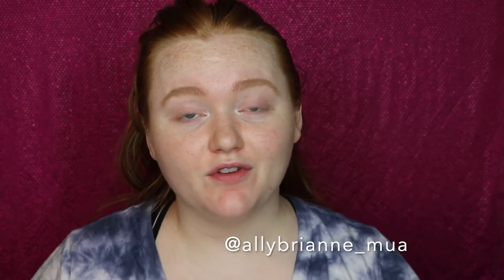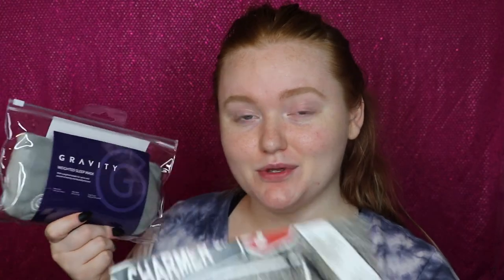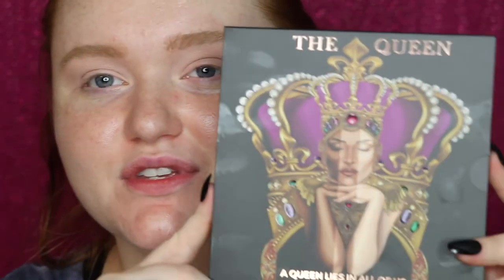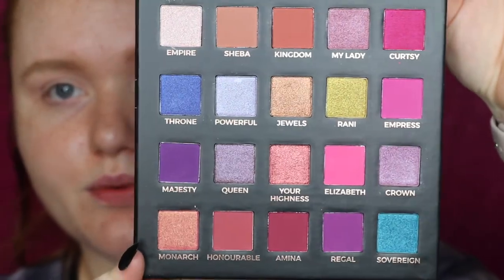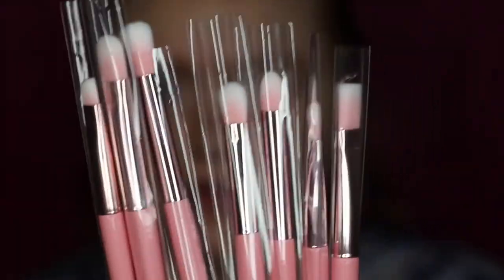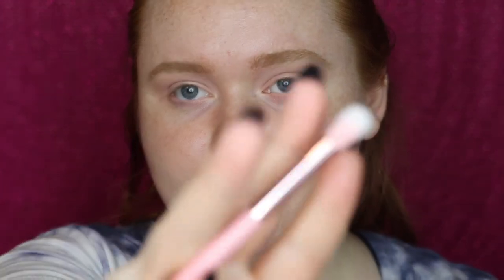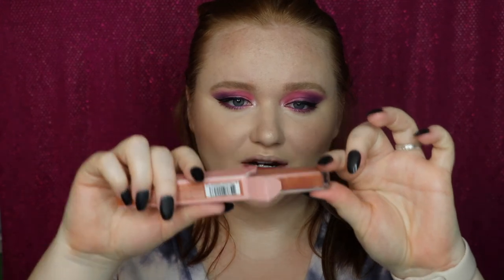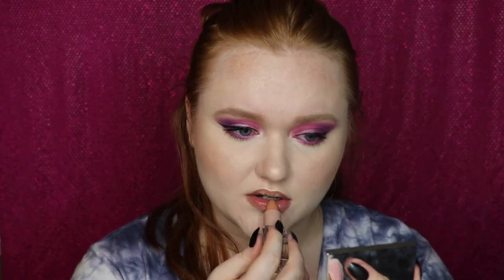BOXYLUXE TRY-ON STYLE // September 2020 | AllyBrianne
I'm doing much better! This video was prefilmed the week before last!
I wasn't the most impressed with this Luxe.. What was your favorite Boxycharm item this month? XO

✖️Boxycharm $25 every month with BoxyLuxe it's an added $28.95 on top of that.

✖️September 2020 box:
-Farmacy Cheer Up Brightening Vitamin C Eye Cream $45
-Eloise Beauty The Queen Eyeshadow Palette $46
-Persona Cosmetics Season One Lip Gloss (Honey) $16
-Fenty Beauty Killawatt Freestyle Highlighter (Pennies4thot) $36
-Gravity Weighed Sleep Mask $40
-Pur Cosmetics Signature Travel Essentials 12-Piece Brush Set $49
-111 Skin Rose Gold Brightening Facial Treatment Mask - 5 Pack $135
-Ahava Mineral Hand Cream (Sea Kissed) $36

Makeup Worn:

✖️Face:
Juice Beauty Illuminating Primer
Too Faced Peach Perfect Comfort Matte Foundation (Snow)
Estee Lauder Double Wear Concealer (1N Extra Light Neutral)
JSC Magic Star Setting Powder
Pixi Beauty Bronzer (Summertime)
KKW Beauty Blush (Flower Wall) &
Highlighter (Forever)

✖️Brows:
ABH Dipbrow Gel (Blonde)

✖️Eyes:
Eloise Beauty The Queen Eyeshadow Palette (Empire, Majesty, Regal, Empress, Elizabeth, & Crown)
LA Splash Cosmetics Art-ki-tekt Slim Eyeliner (Black)
ColourPop Creme Gel Liner (Piggy Bank)
Rodial Beauty Glamolash Mascara

✖️Lips:
KKW Beauty Lip Liner (Love) &
Creme Lipstick (Nude 2)